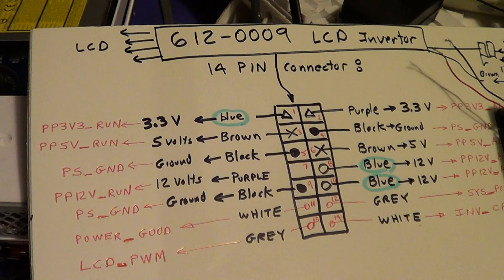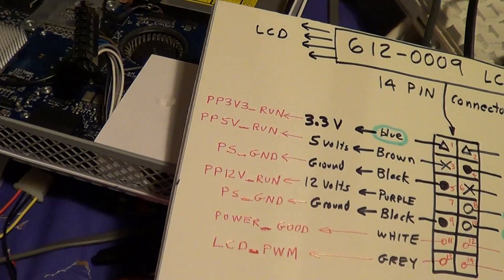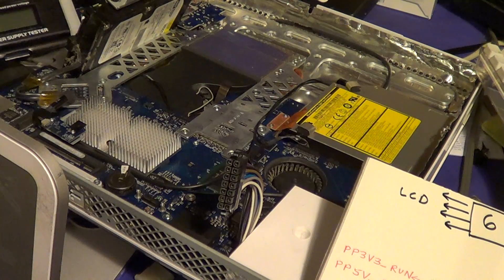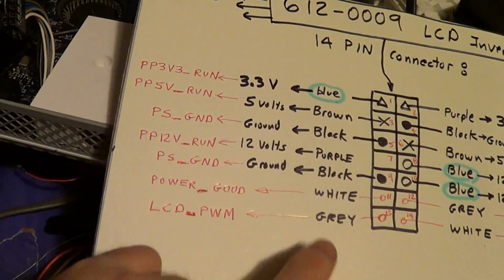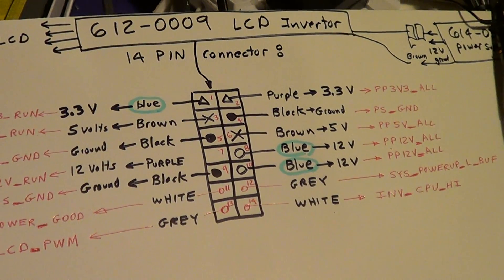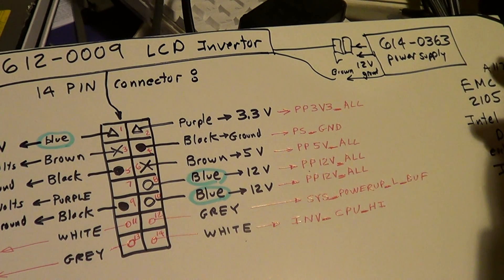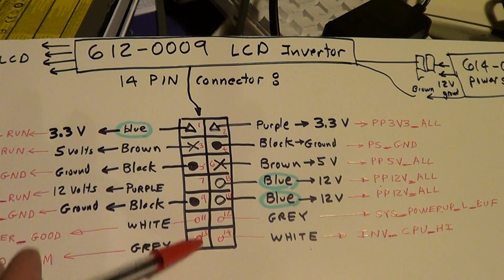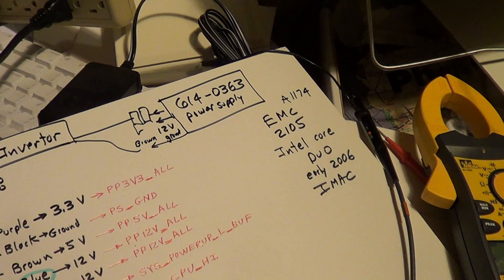20" iMac 14 pin connector pinout early 2006 Inverter 612-0009 rambling video 004